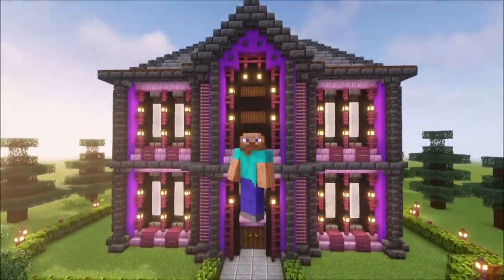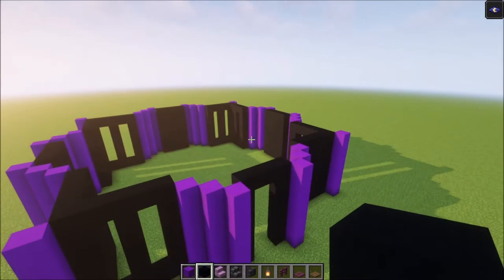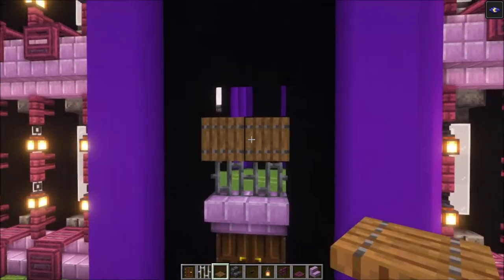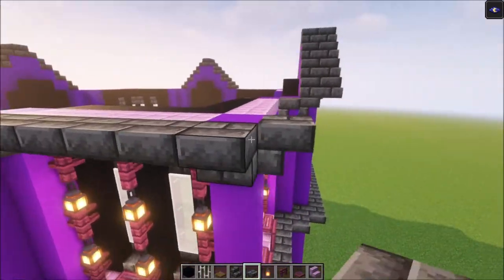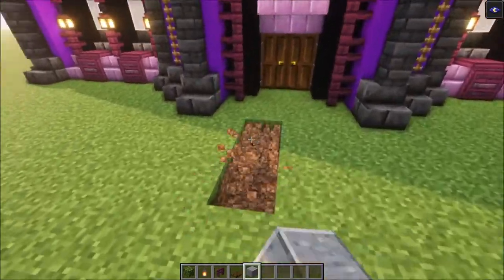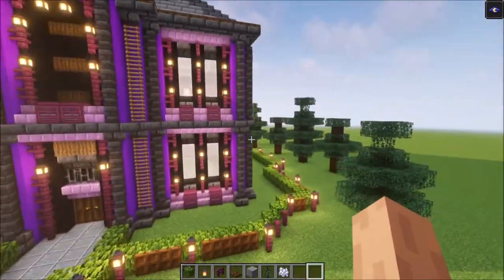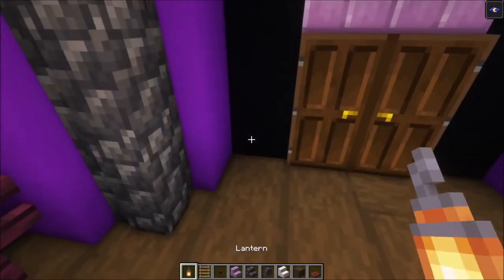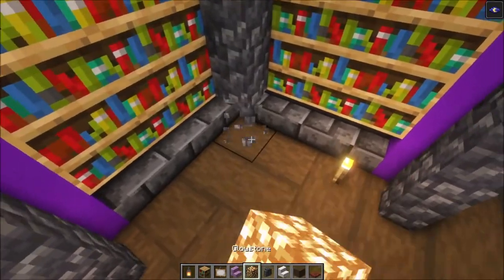How to build a PURPLE HOUSE in Minecraft | TUTORIAL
This is a puple House design in minecraft that i have made and i would really like to share it with you, if you are interested in building or if you like playing minecraft in general , Feel free to subscribe, like and share the video. it would really help me out. And it will also make sure that i can share more stuff with you..

REQUIREMENTS

873x Purple Concrete
669x Black Concrete
627x Deepslate brick stairs
431x Crimson Fence
397x Brick Stairs
373x Chisseled Deepslate bricks
316x White Concrete
310x Purpur Stairs
296x Deepslate brick slab
274x Deepslate Tile wall
174x Lantern
161x Deepslate wall
148x Dark oak trapdoor
100x Ladder
98x White stained glass pane
25x Polished blackstone button
24x Crimson Button

REQUIREMENTS GARDEN

139x Leaves
69x Bone Meal
18x Spruce sappling

REQUIREMENTS INTERIOR

403x Stripped dark oak wood
105x Torch (Temporary)
102x Crimson Trapdoor
98x Bookshelf
83x Chest
42x Item Frame
40x Purple Glazed Terracotta
36x Quartz stairs
35x Glowstone
30x Stone button
28x Iron bars
23x Paintings
23x Mangrove Trapdoor
18x Spruce trapdoor
9x Gray Carpet
6x Campfire
2x Purple Bed
2x Dark oak door

minecraft 1.19 house tutorial,
minecraft 1.19 house build,
minecraft 1.19 house tutorial easy,
minecraft 1.19 house survival,
minecraft 1.19 house tutorial survival,
minecraft 1.19  house design,
minecraft 1.19 house,
a minecraft house tutorial,
building a minecraft house,
make a minecraft house,
a good minecraft house,
minecraft house building,
minecraft house build tutorial,
minecraft house big,
minecraft house bouwen,
minecraft house building tutorial,
minecraft house beginner,
minecraft house build easy,
minecraft big house,
minecraft house creative,
minecraft house decorations,
minecraft house design ideas,
minecraft house download,
minecraft house easy small,
minecraft house easy tutorial,
minecraft house easy survival,
minecraft house easy big,
minecraft house easy modern,
minecraft house easy simple small,
minecraft house easy to build,
minecraft house how to build,
minecraft house interior,
minecraft house ideas modern,
minecraft modern house tutorial,
minecraft modern house easy,
minecraft modern house tutorial easy,
minecraft modern house ideas,
minecraft modern house build,
minecraft modern house interior,
minecraft modern house small,
minecraft modern house survival,
the best minecraft modern house,
a minecraft modern house,
a minecraft modern mansion,
minecraft modern house building,
minecraft modern house decoration,
minecraft modern house download,
minecraft modern house download link,
minecraft modern house for survival,
minecraft modern house for beginners,
minecraft modern house how to make,
minecraft modern house how to build,
minecraft modern house house,
minecraft modern house idea,
minecraft modern house ideas easy,
minecraft modern house in easy,
in minecraft modern house,
minecraft large house tutorial,
minecraft large house ideas,
minecraft large house schematics,
minecraft large house tutorial survival,
minecraft large house build,
minecraft large house interior,
minecraft large modern house tutorial,
minecraft large modern house download,
minecraft large modern house build,
minecraft large modern house design,
minecraft large modern house download link,
minecraft large modern house easy,
minecraft large modern house tutorial easy,
minecraft large modern house interior,
minecraft large modern house interior tutorial,
minecraft large modern house with interior,
minecraft large modern house tutorial with interior,
minecraft large modern house ittvgaming,